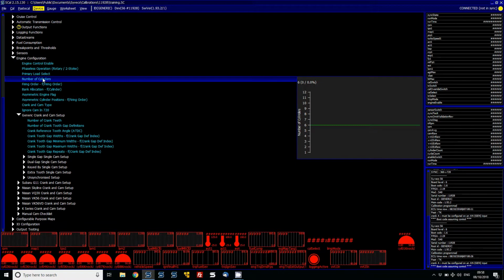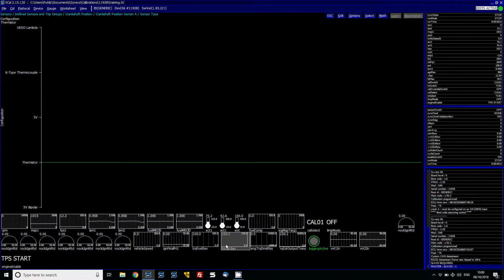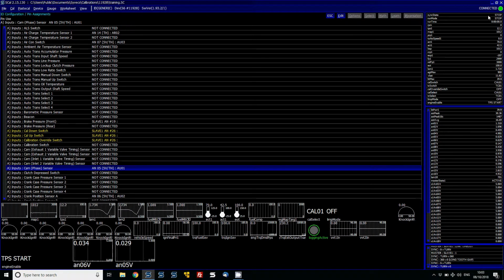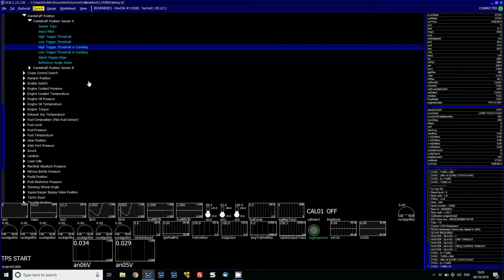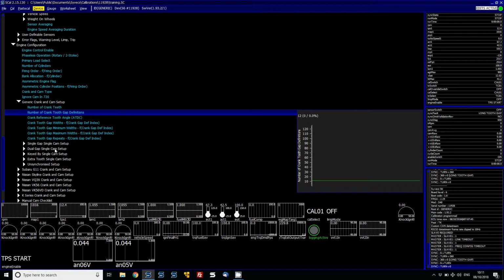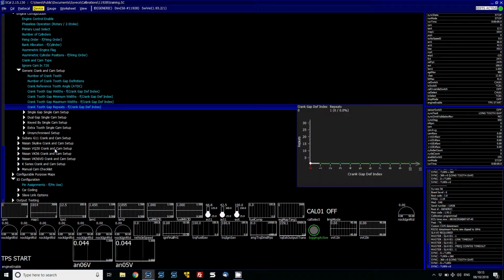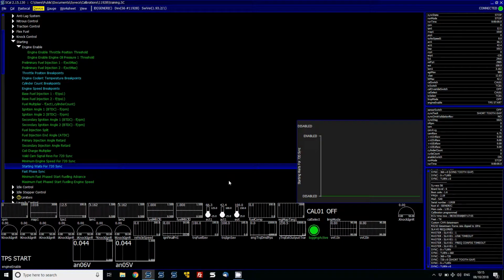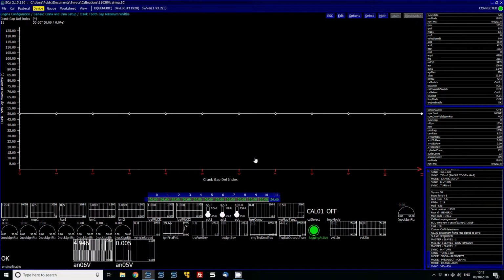Syvecs | Scal Crank and Cam Setup and Sync Log